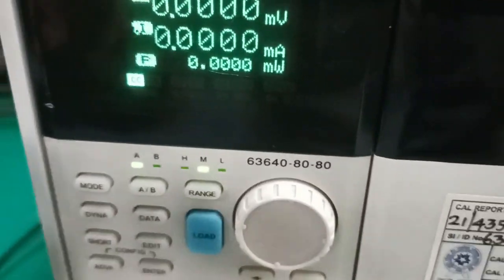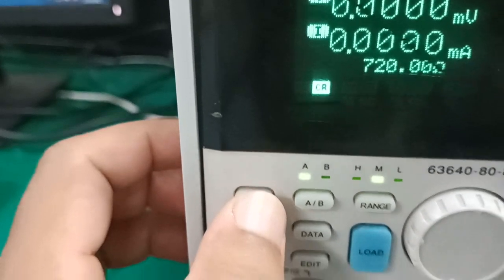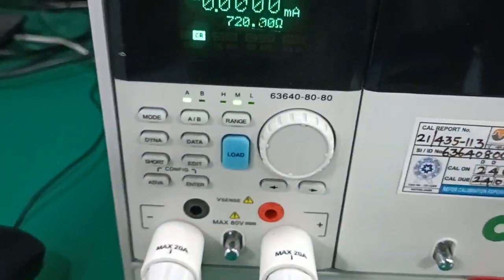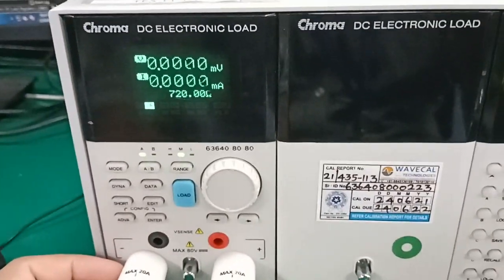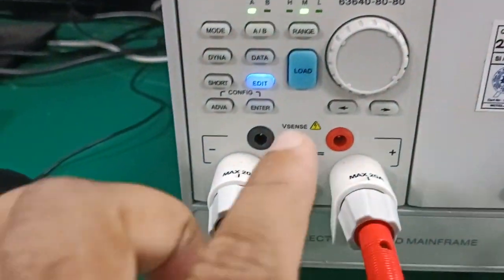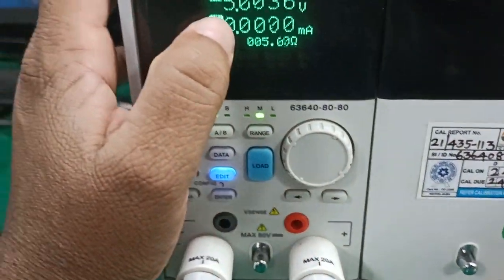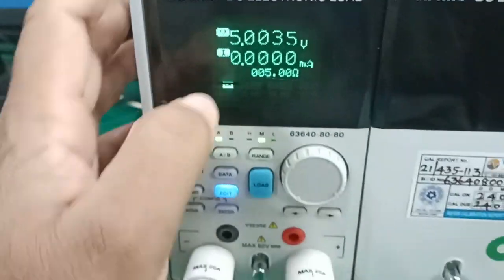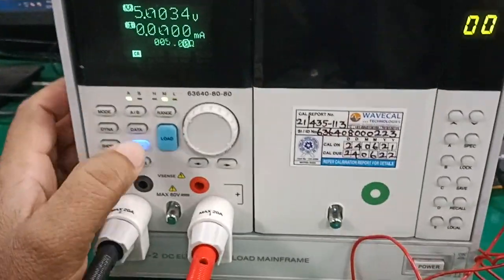How to set resistive load at chroma Load